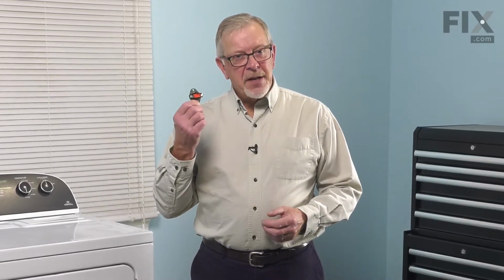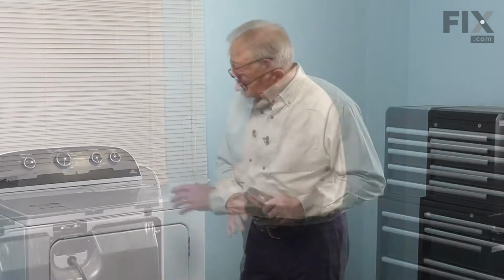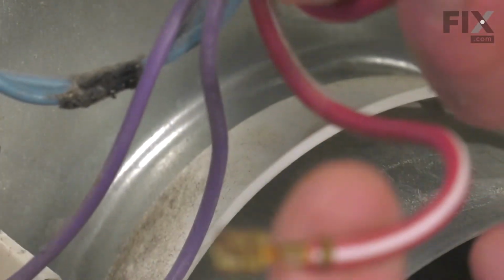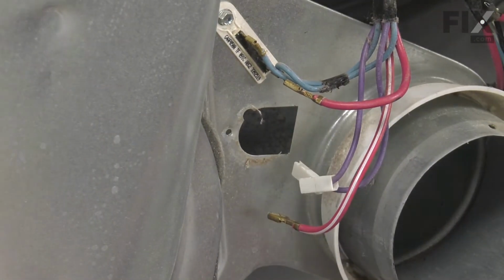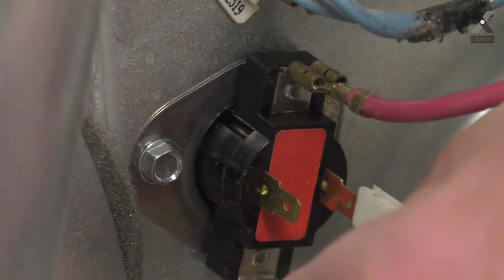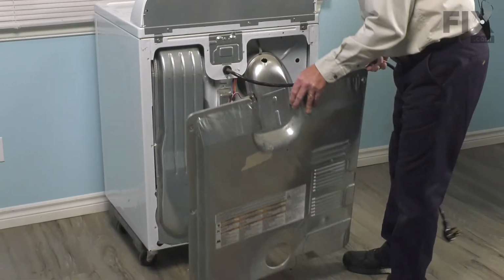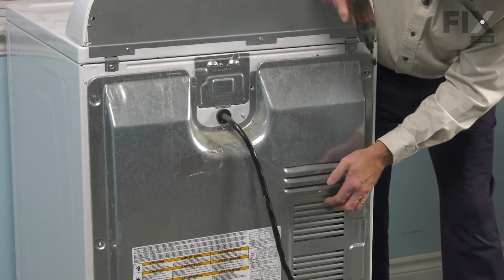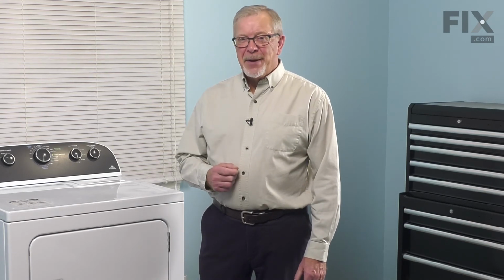Whirlpool Dryer Repair - How to Replace the Internal-Bias Thermostat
Need help replacing the Internal-Bias Thermostat (Part # WP8318268) in your Whirlpool Refrigerator? Watch this how-to video with simple, step-by-step instructions for a successful DIY repair.

Why you might need to replace the Internal-Bias Thermostat:
1. No heat or not enough heat
2. Will Not Start
3. Too hot
4. Takes too long to dry

The information in this video is specific to Whirlpool, Maytag, Kenmore, Crosley, Amana, and Inglis Refrigerators. To find a Internal-Bias Thermostat specific to your model Refrigerator, or to use our helpful model number locator,

For more helpful Refrigerator Repair videos, you can browse through the Refrigerator Repair playlist on our YouTube channel